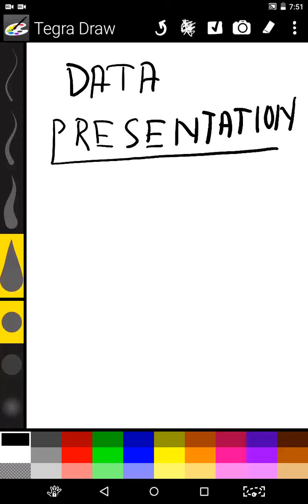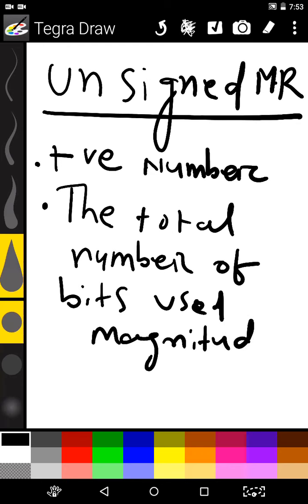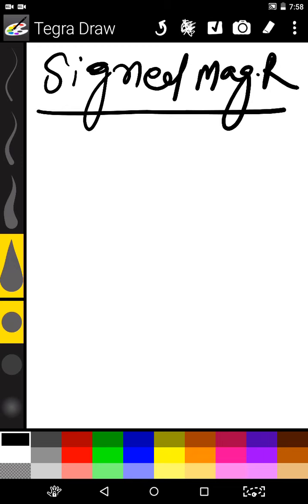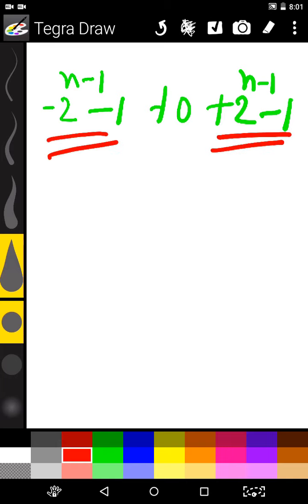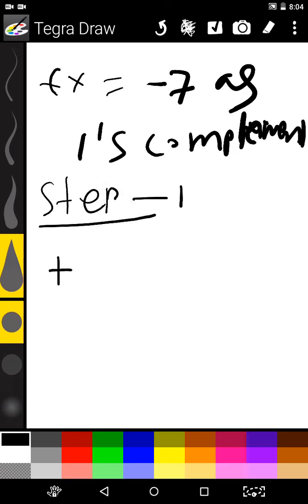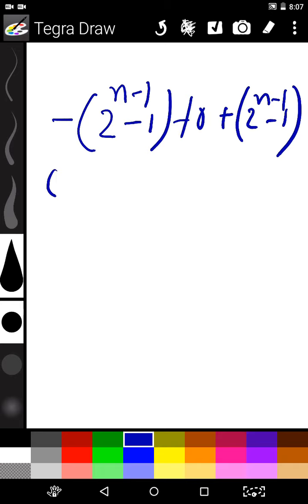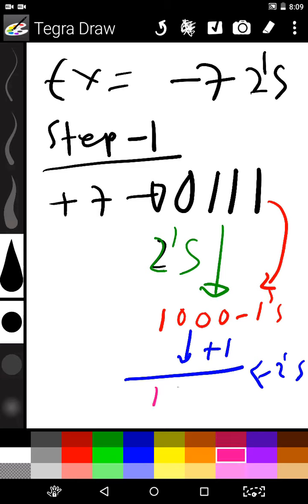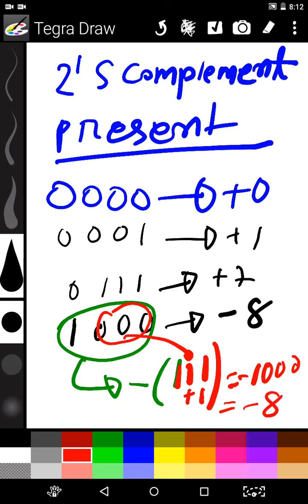DATA PRESENTATION IN DIGITAL ELECTRONICS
SIGNED UNSIGNED AND 1'S  AND 2'S COMPLEMENT PRESENTATION OF  BINARY DATA for  GATE/PSU/IES